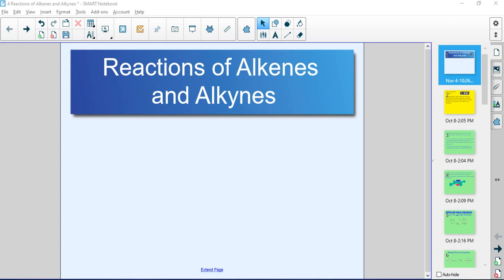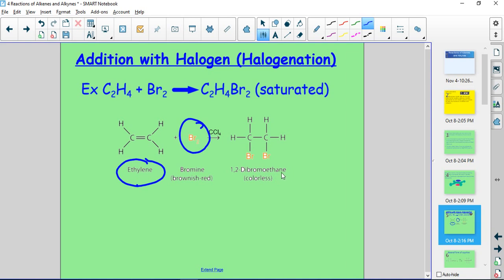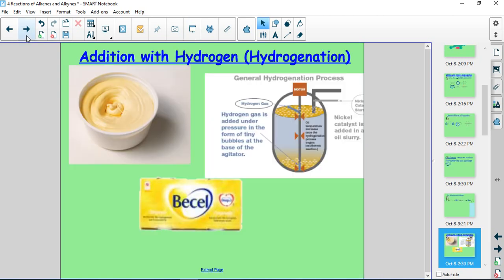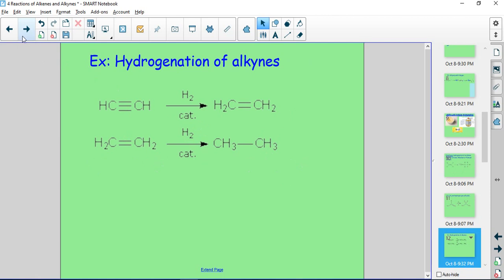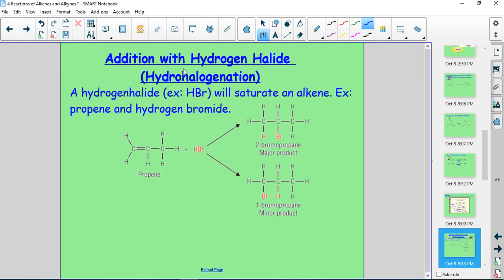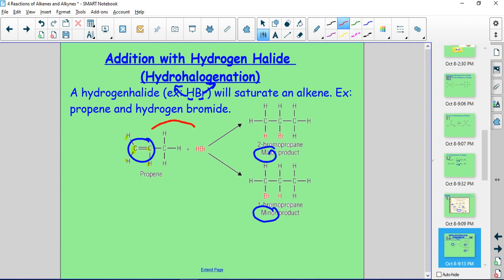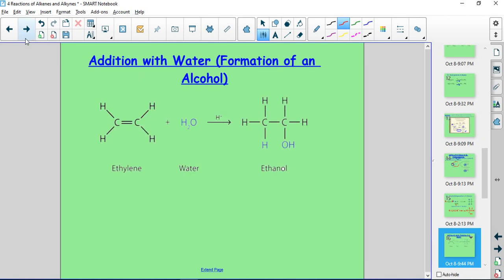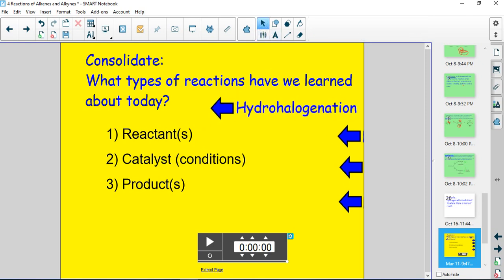Reaction of Alkenes and Alkynes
This lesson goes over the following reactions: 1) Hydrohalogenation, 2) Hydration, 3) Halogenation and 4) Hydrogenation.